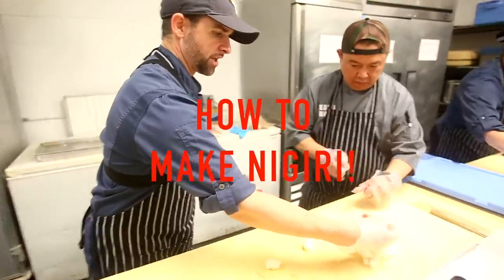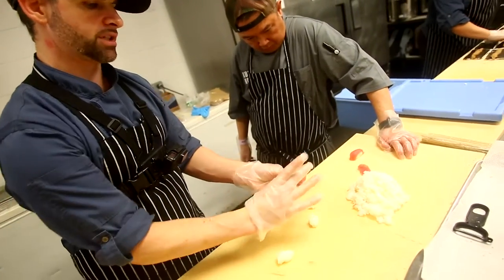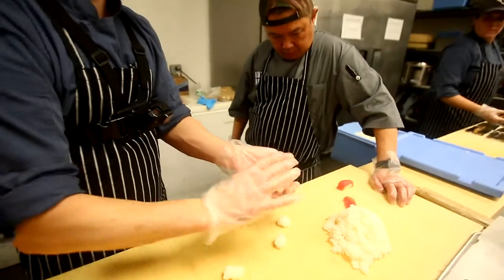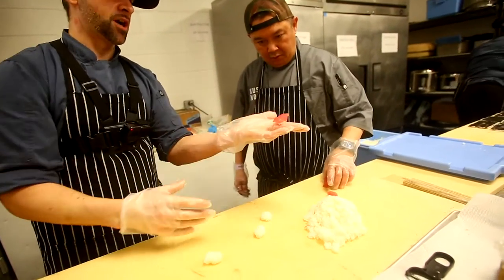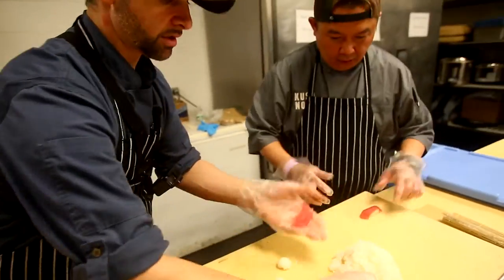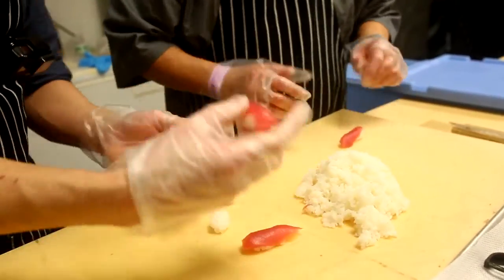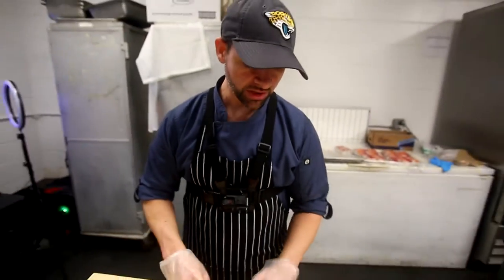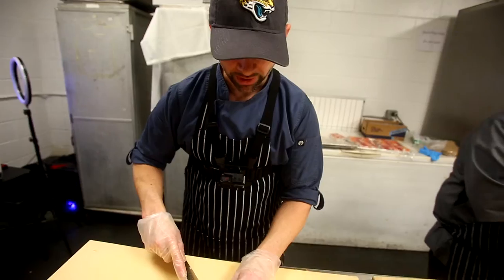Sushi making Tuna Nigiri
Here are some of my Sushi recipes for
 make great Tuna Nigiri & Sashimi

Making sushi for the community and teaching and growing awareness of Sushi quality and experience!

Mastering Sushi is my passion and Teaching Sushi quality awareness and more. We order our fish direct from the Japanese fish-market to bring the freshest sushi to the USA!

Sushi Secrets Revealed by Sushiwill25